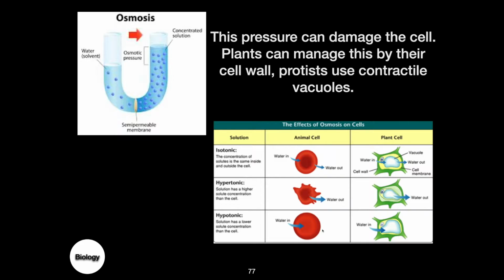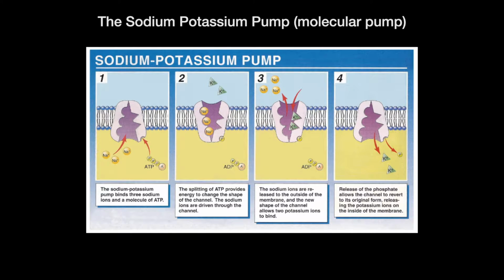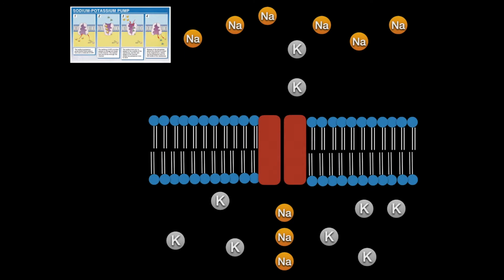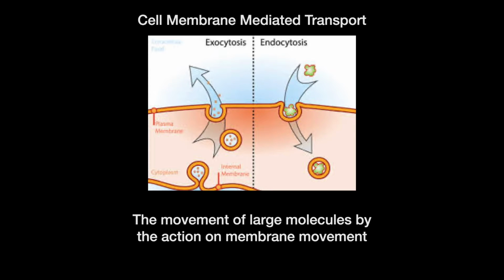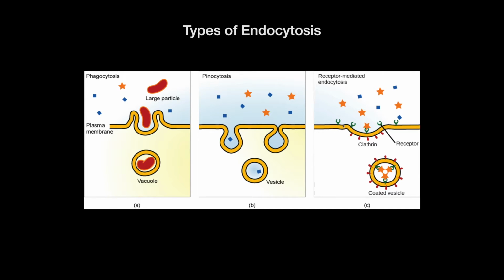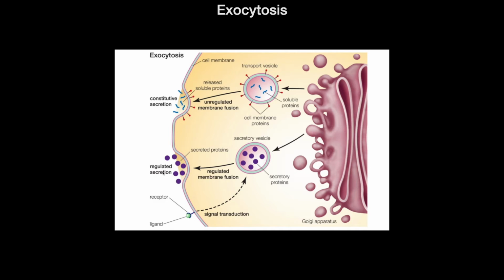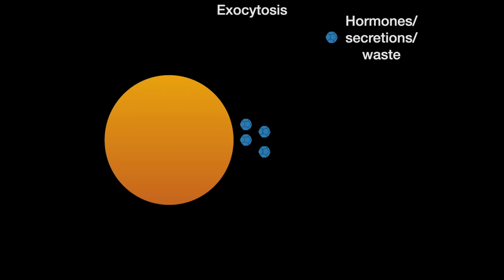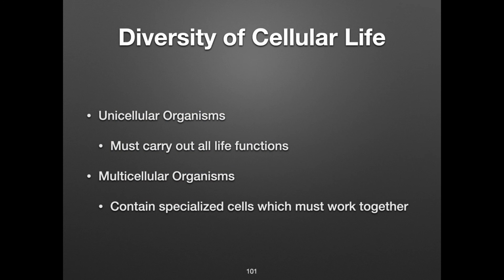Grizzly Science Cell Transport Part 2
Part 2 Cell Transport deals with Active Transport